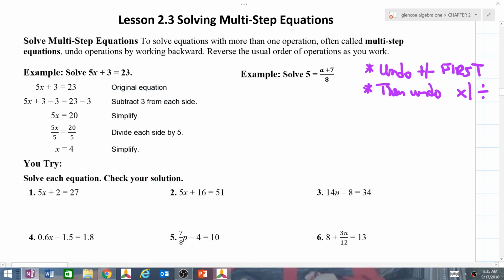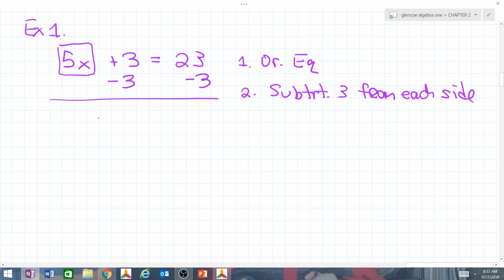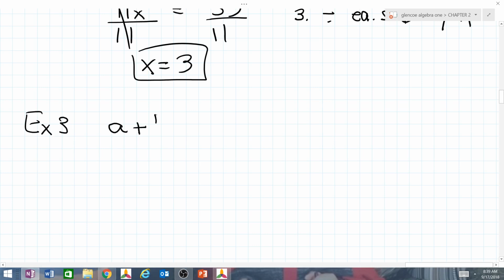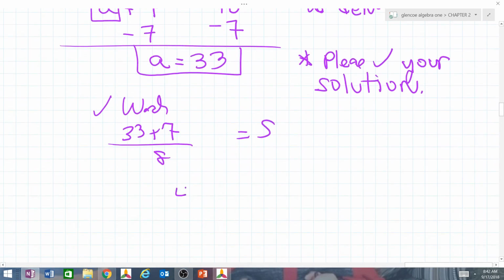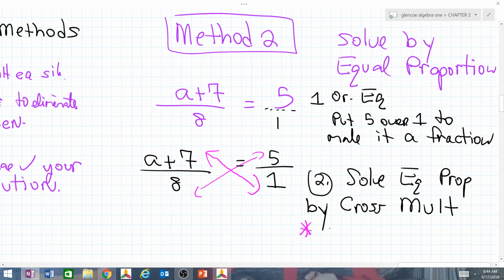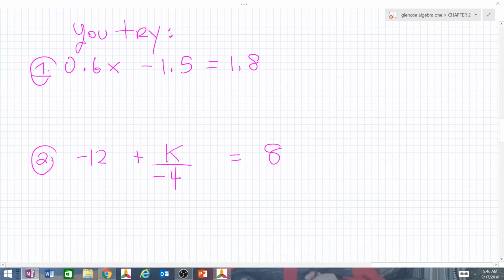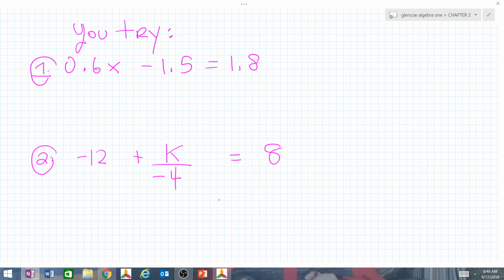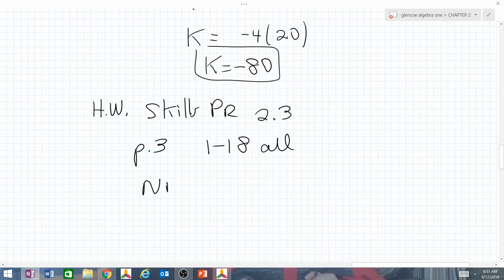lesson 2 3 Solving Multi Step Eq Part 1